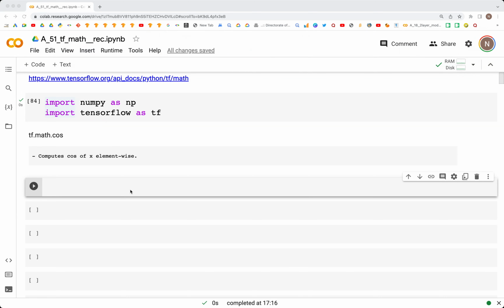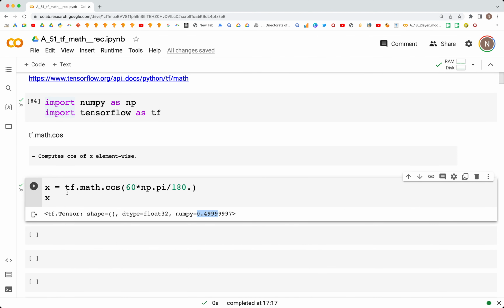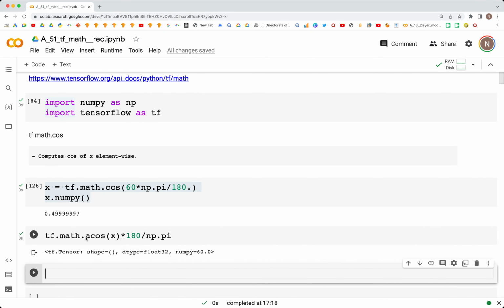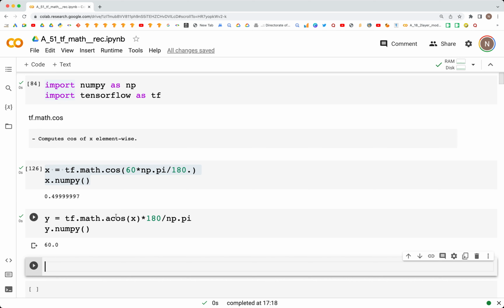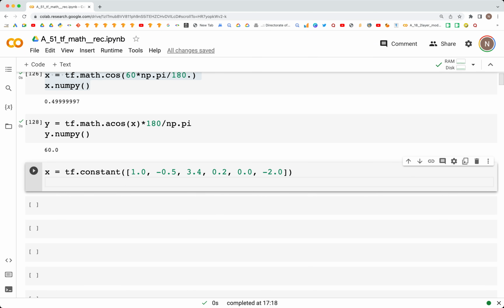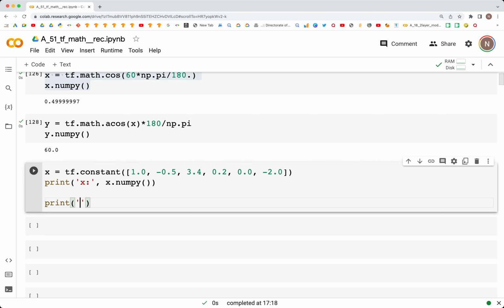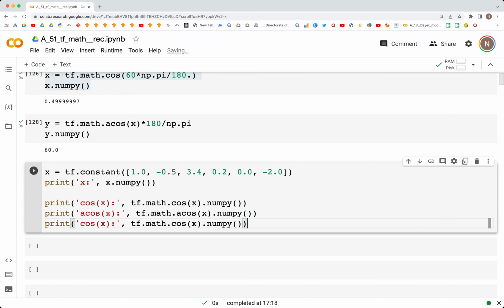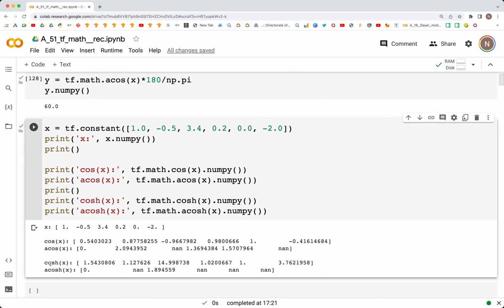52: cos | acos | cosh | acosh | TensorFlow | Tutorial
The video shows implementation in math functions in TensorFlow: cos, acos, cosh, acosh

00:00 - cos
00:14 - tf.math.cos()
00:56 - acos: tf.math.acos()
01:53 - create a tensor: tf.constant()
02:40 - Tensor: .cos(), .acos(), .cosh(), .acosh()
04:00 - Ending notes